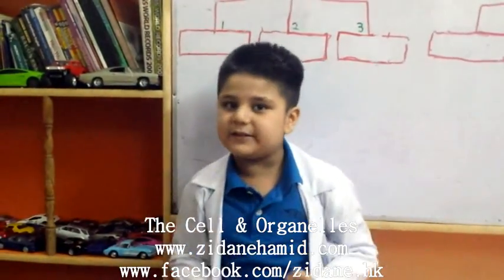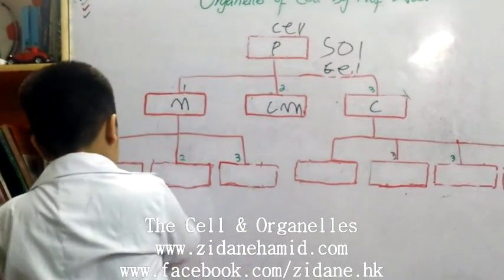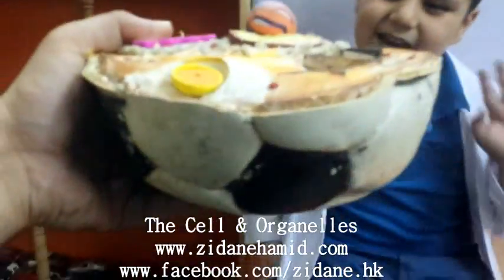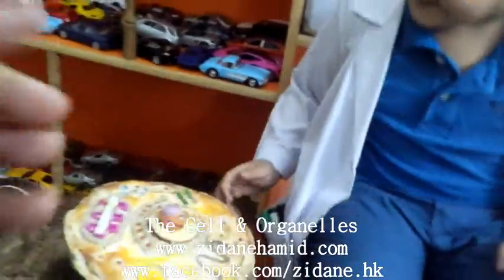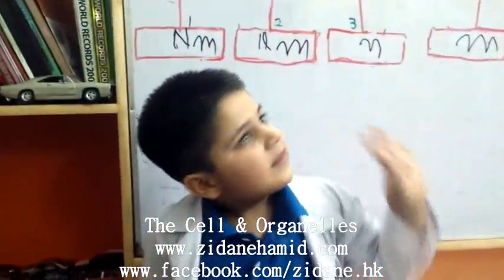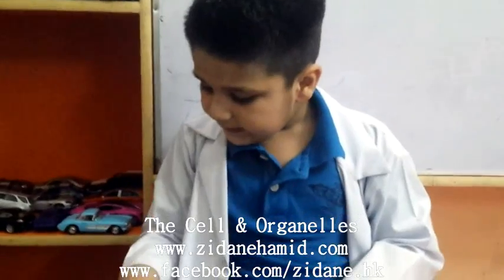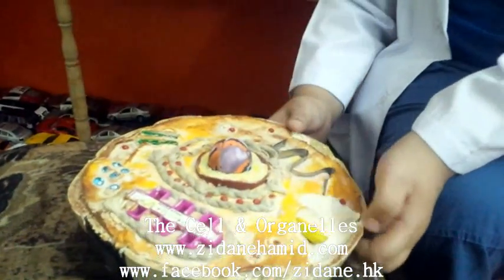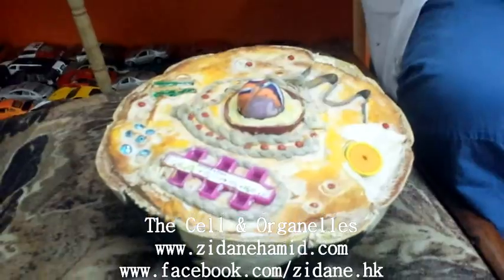Cell Organelles | Zidane Hamid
The cell Organelles is part 2 of the Topic Cell. First was whacky history and people behind cell. I have made a cell model by myself by disecting a football,POP and different household things.hope ull enjoy yourselves.